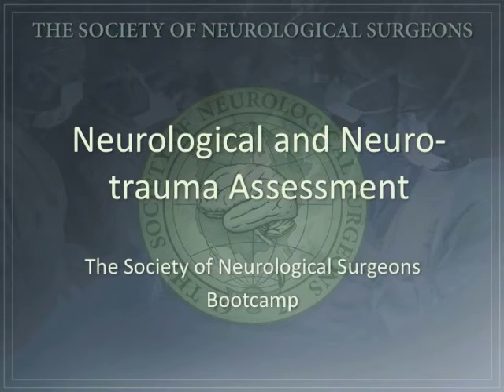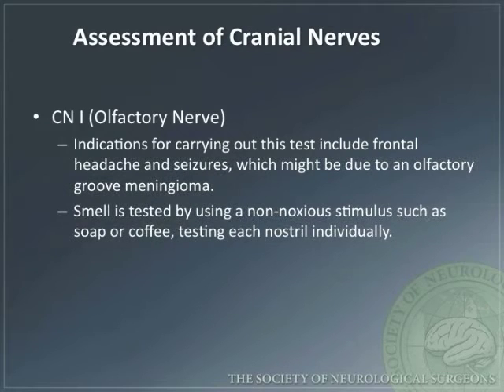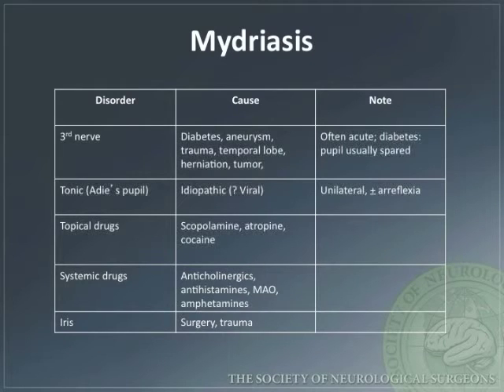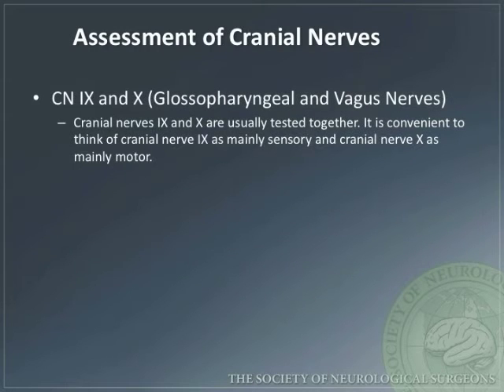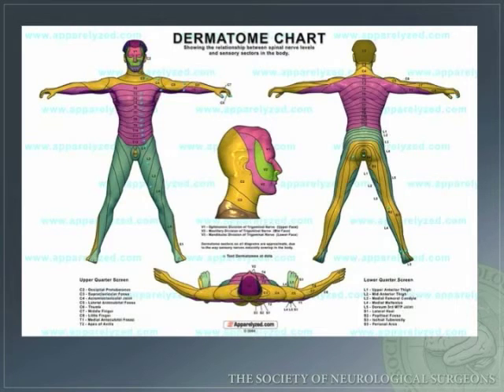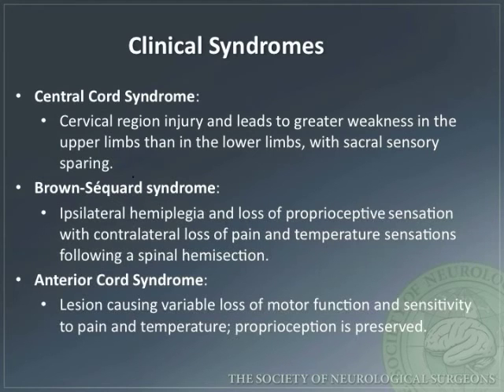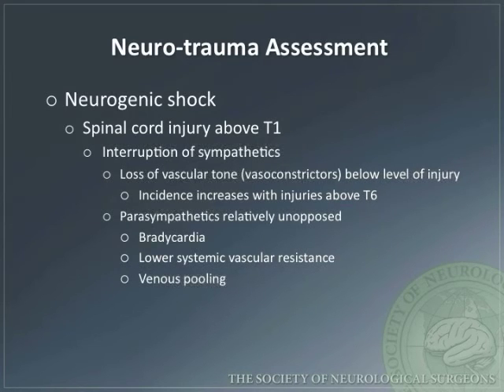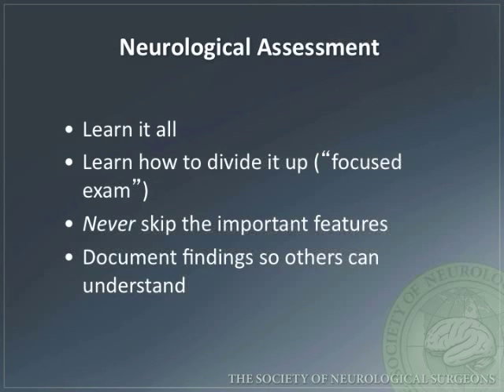Neurological and Neurotrauma Assessment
This video provides details on neurotrauma assessment to include the patients history and diagnosis , clinical/neurological exam, mental status, cognitive function, abnormal language and aphasias, cranial nerves, correlating pupilary findings, dermatomes, and spinal cord injuries.